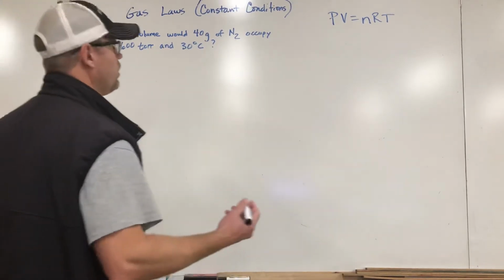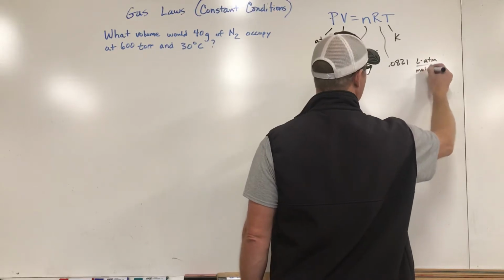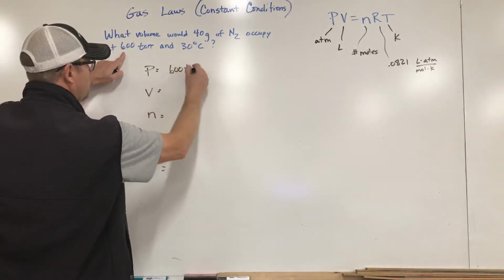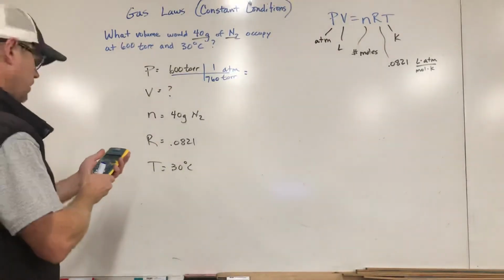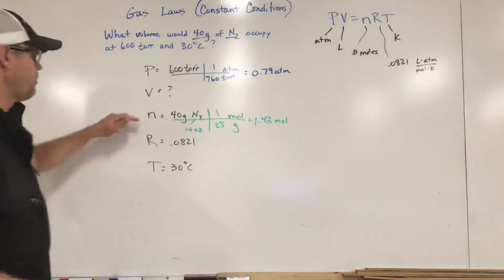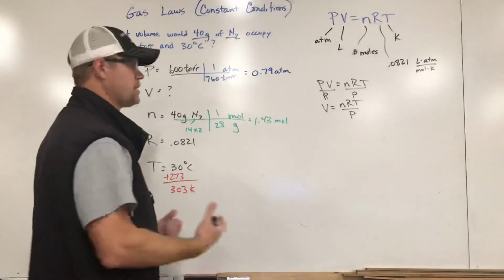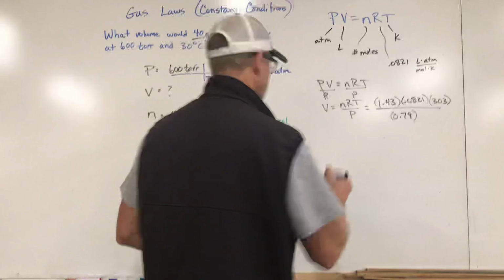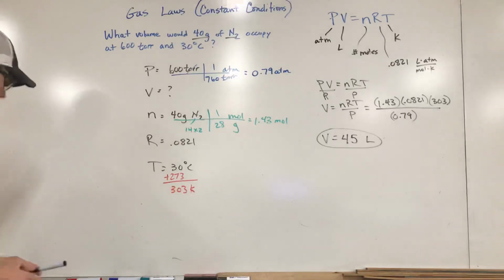Gas Laws - constant conditions